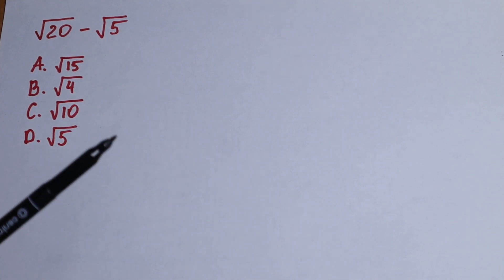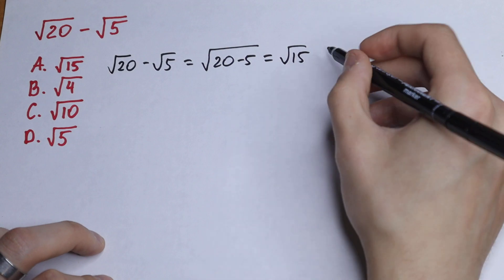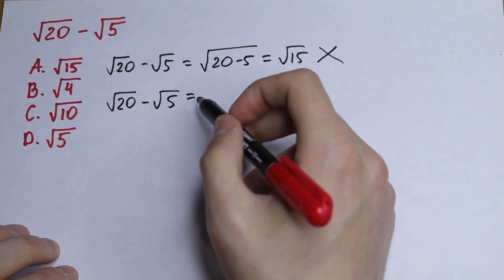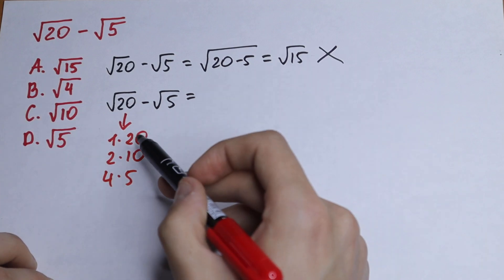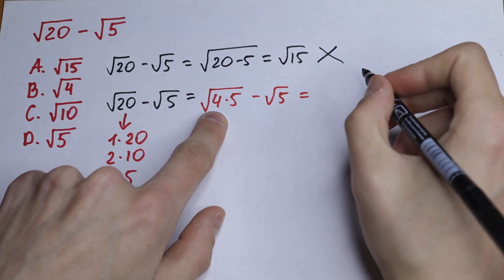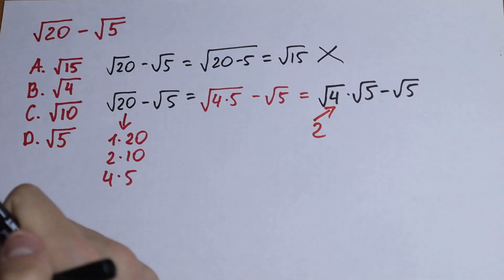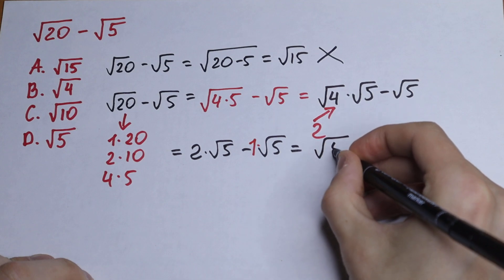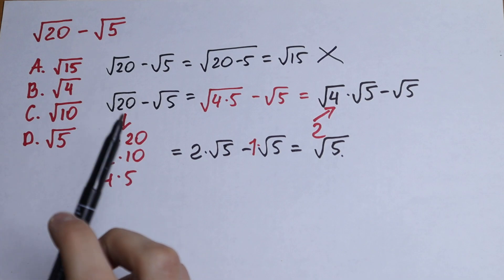After This Video You Will Be Able To Simplify This | You Should Learn This Algebra Trick